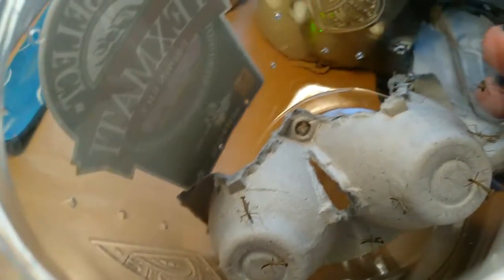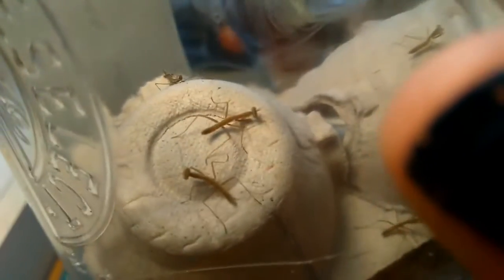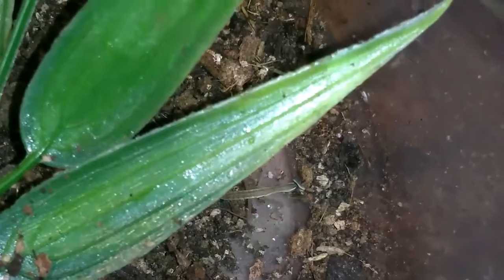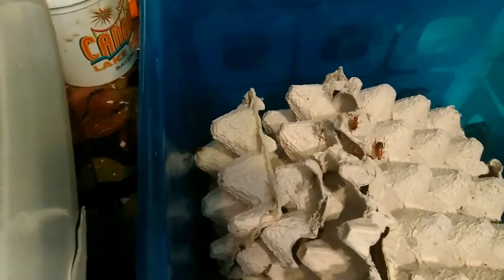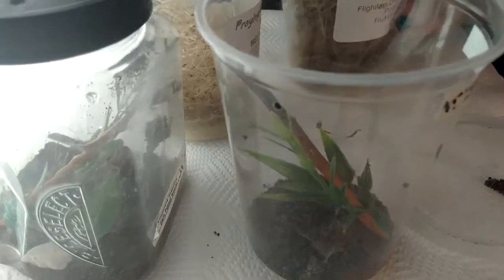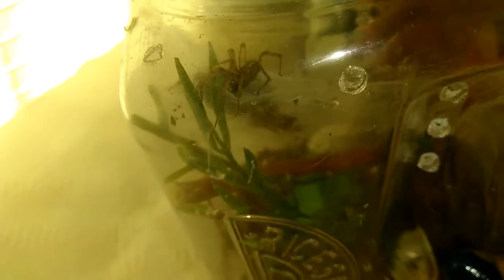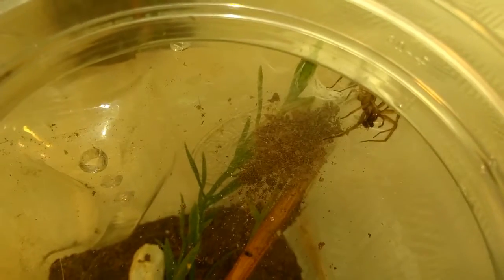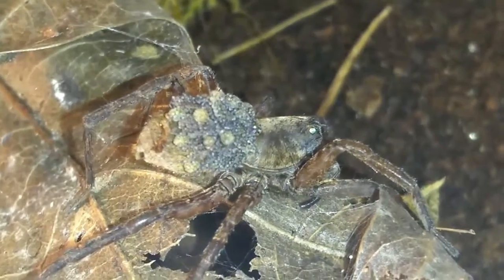Baby Mantises and Spider Feedings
Baby Mantises and True Spider Feedings

I was given 9 baby Chinese mantises and did some rehousings and feeding of them. I also did some feedings with my two Tegenaria domestica (Barn Funnel Weaver spiders).